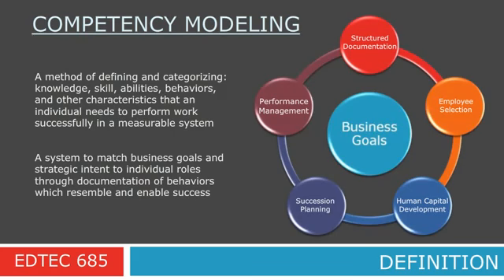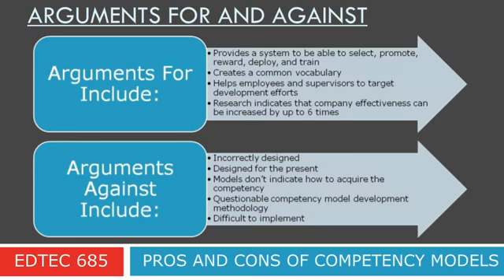COMPETENCY MODELS INTRODUCTION f4v Low